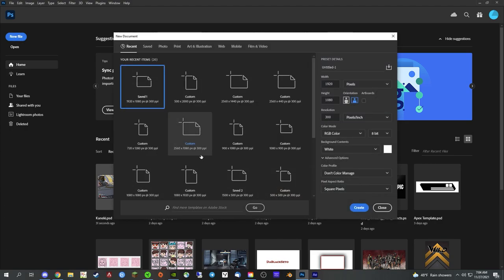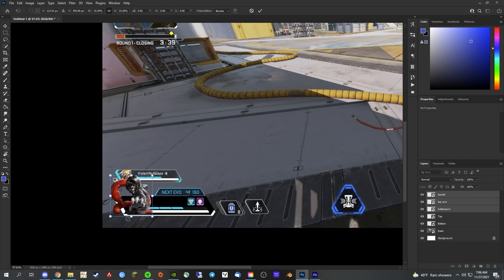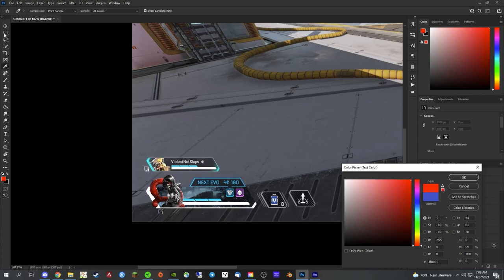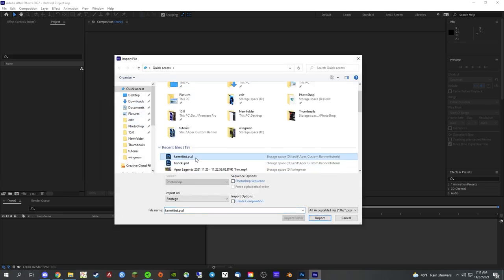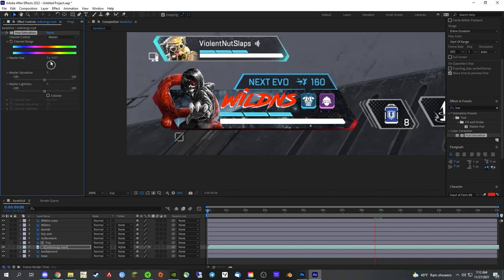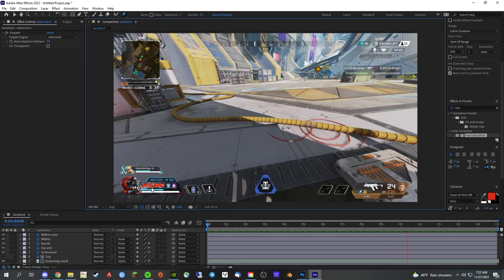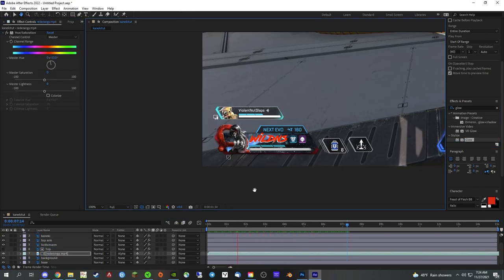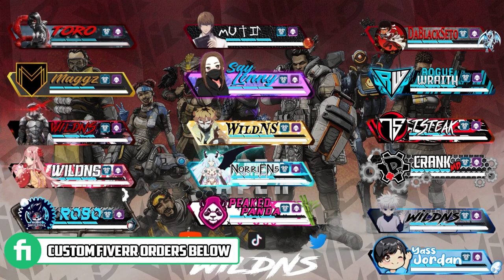How to make an Apex Legends Animated Health Bar Overlay in Photoshop and After Effects Tutorial!